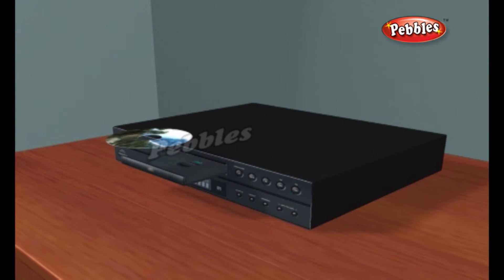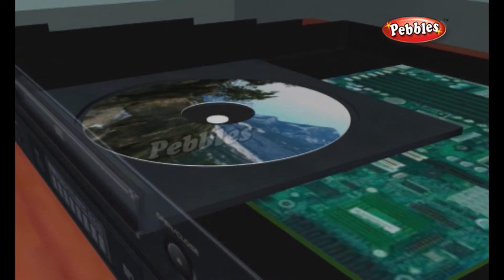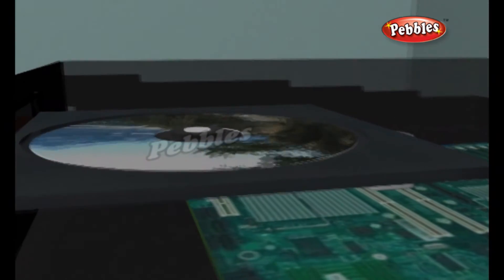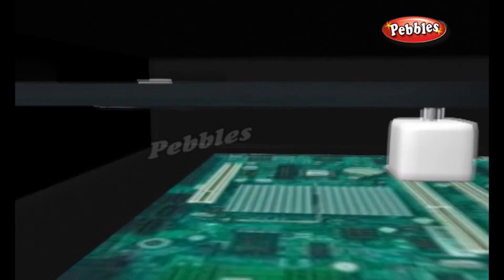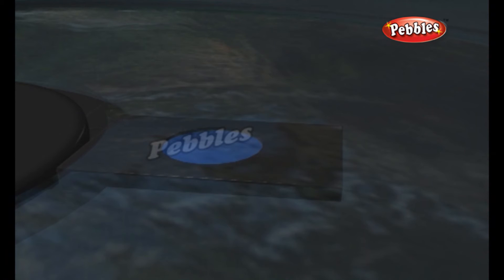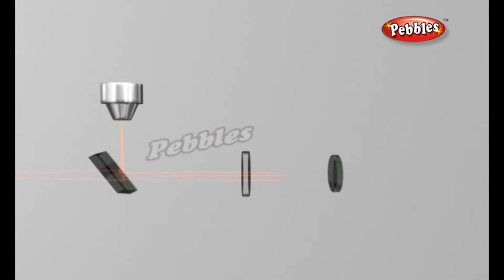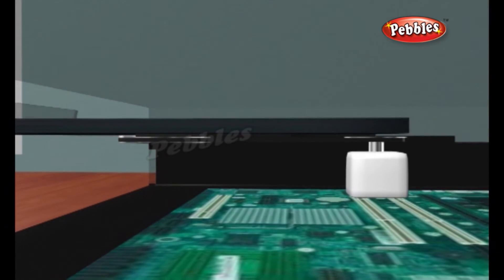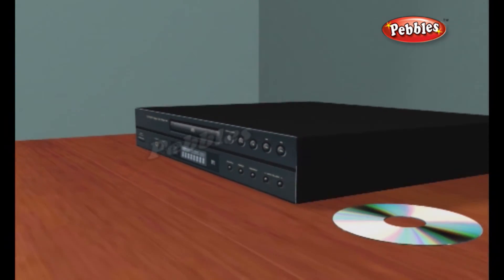How Does a Compact Disc Work | How Stuff Works | How Devices Work in 3D | Science For Kids